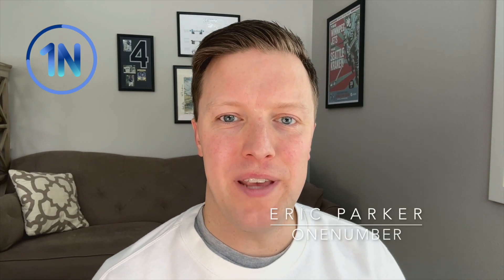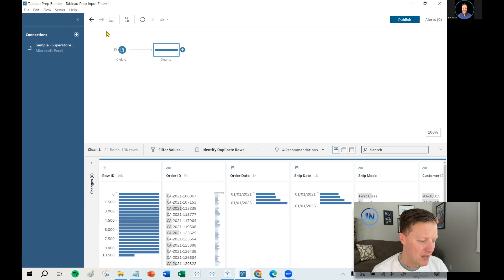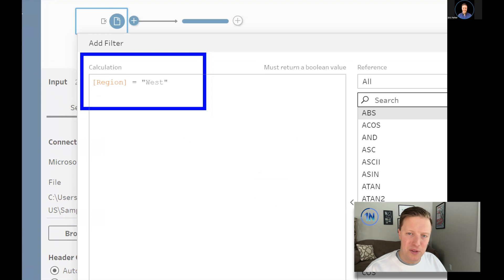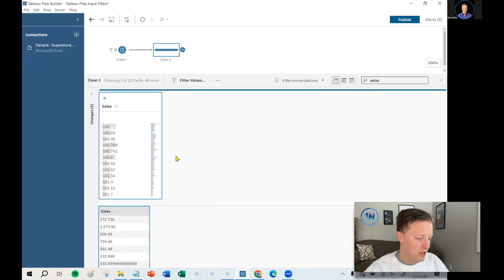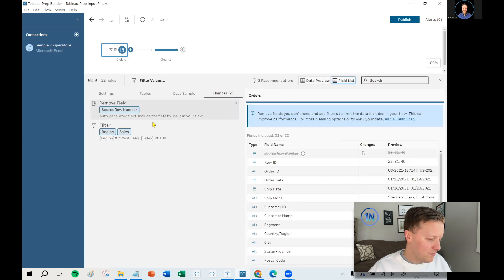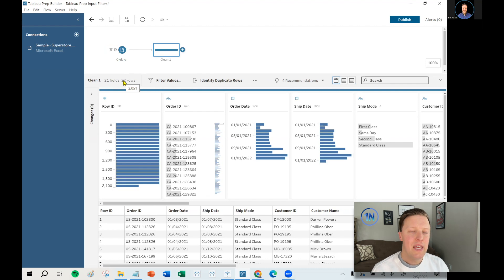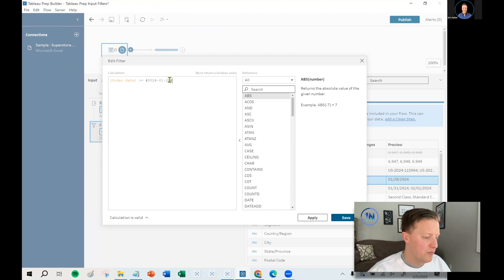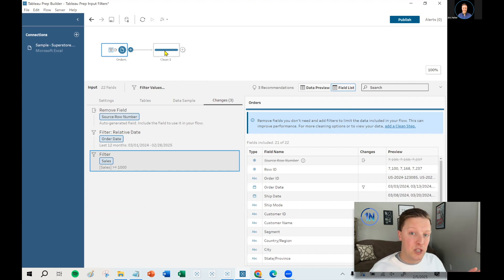How to Add Input Filters in Tableau Prep (Improve Performance!)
One of the biggest gripes about Tableau Prep is that it isn't as fast as people want. However, most people aren't leveraging the best way to improve performance; input filters!

Input filters allow you to filter the data at input ensuring that unneeded data is never loaded into and processed in Tableau Prep. This can lead to massive performance benefits.

Ready to learn how to apply input filters and numerous ways they can be configured? Check out this video!

Chapters:
0:00 Background/Performance
2:18 Dimension Filter
3:40 Measure Filter
4:52 Combined Filter
6:00 Several Criteria Filter
7:20 Basic Date Filter
7:54 Start Date Filter
9:10 Relative Date Filter